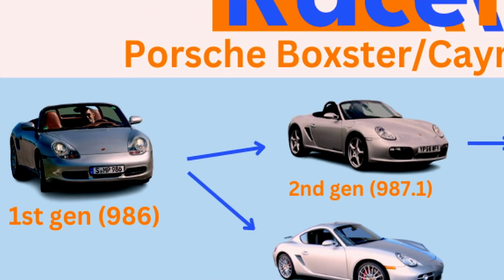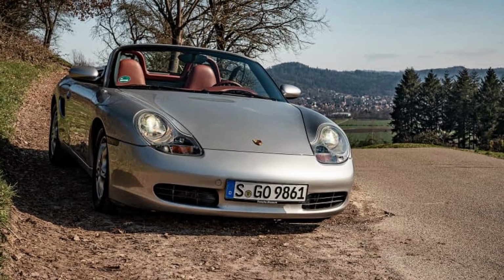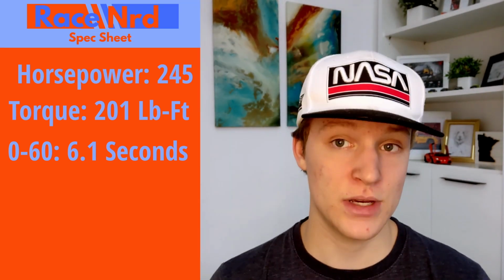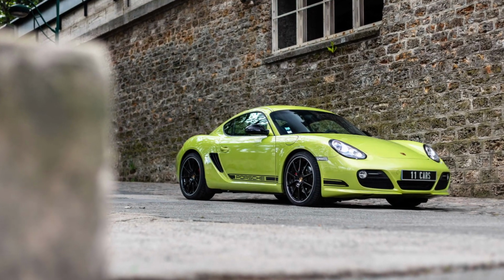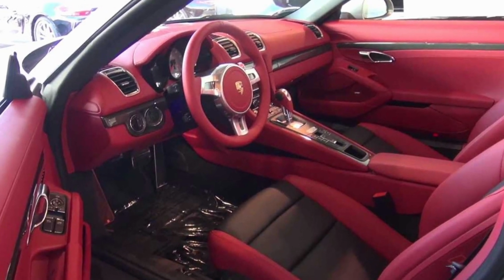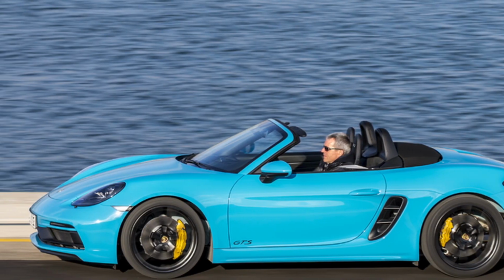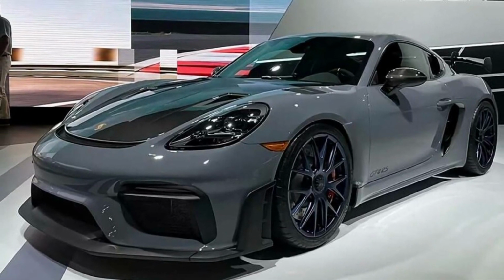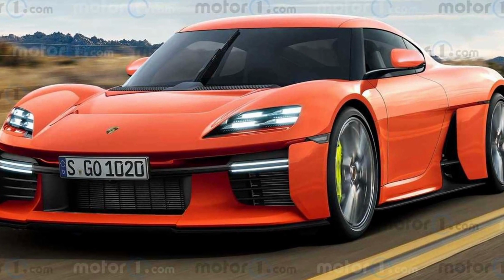The Boxster/Cayman: The Best Automotive Evolution Ever?!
Thanks for the fun facts, check out his insta